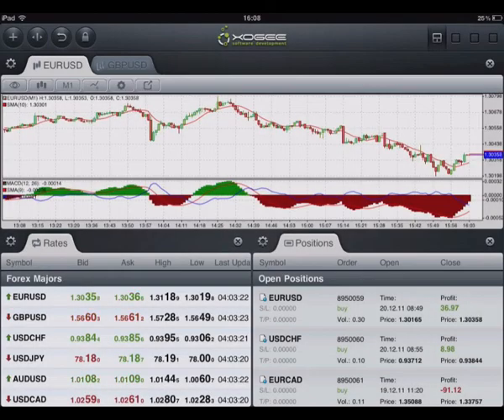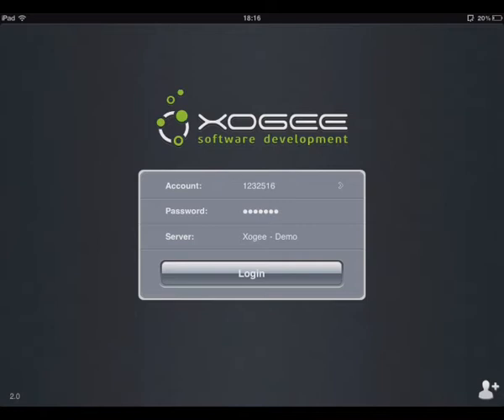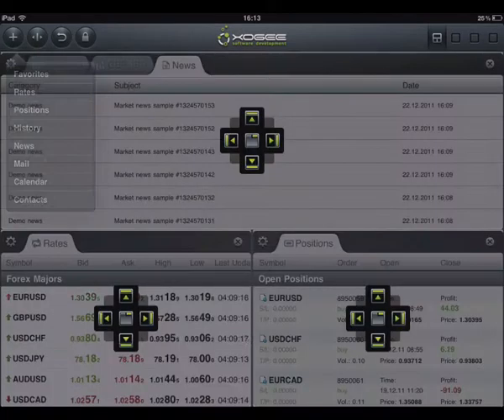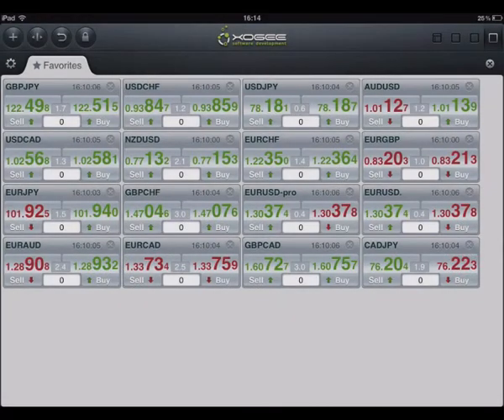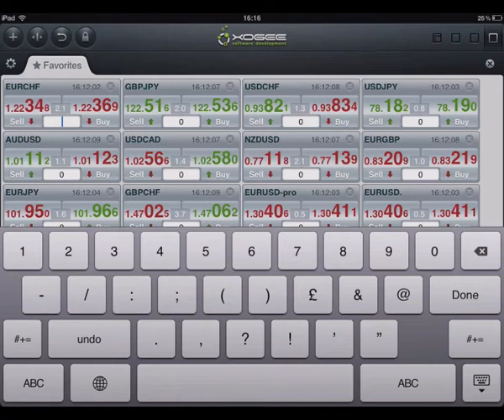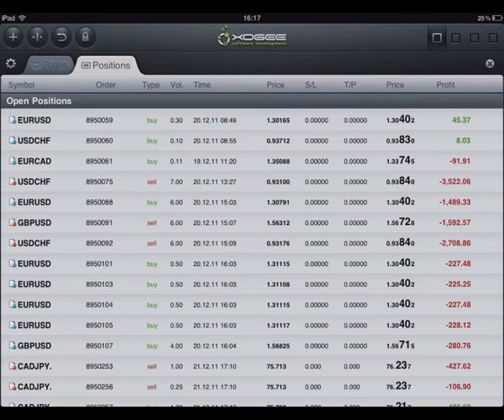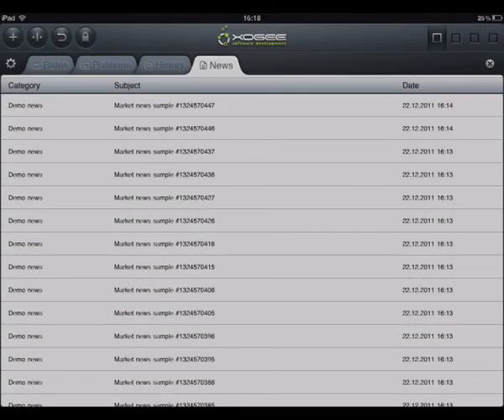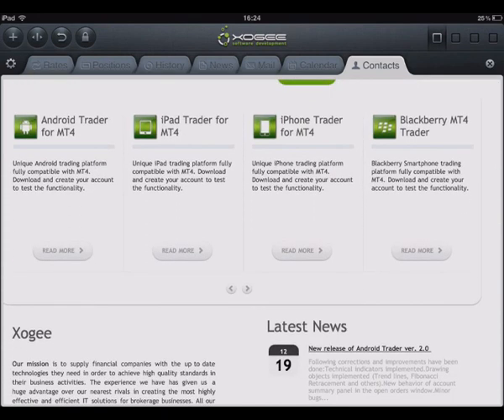Tadawul FX iPad Trader for MT4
Learn how to login and trade currencies on your iPad. Watch the video to see the basic functions and features of the Tadawul FX iPad Trader.